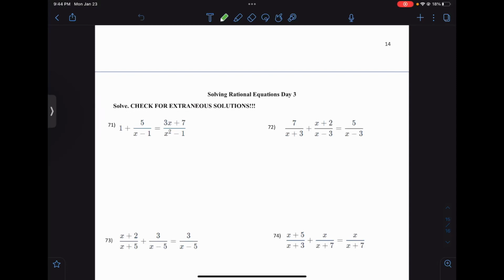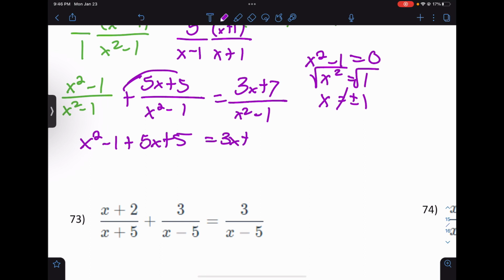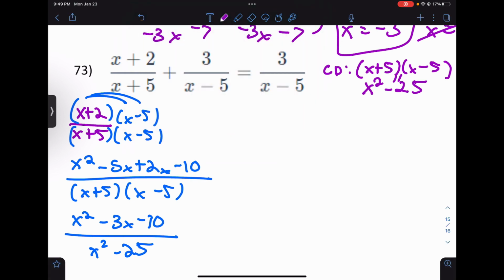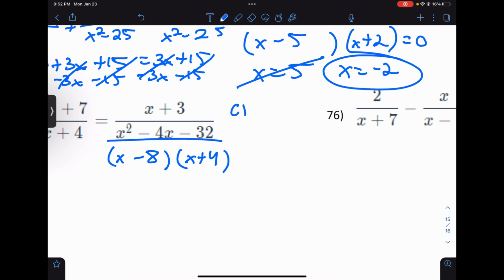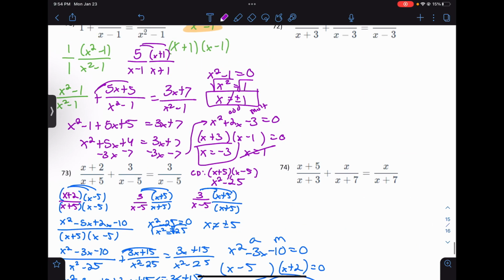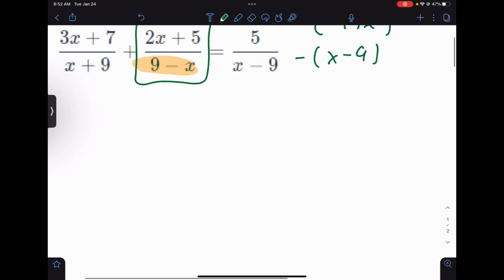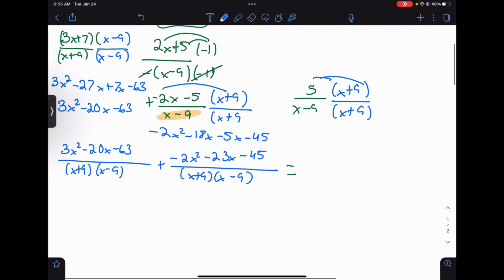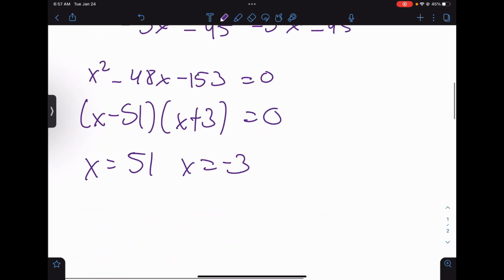Solving Rational Equations Day 3